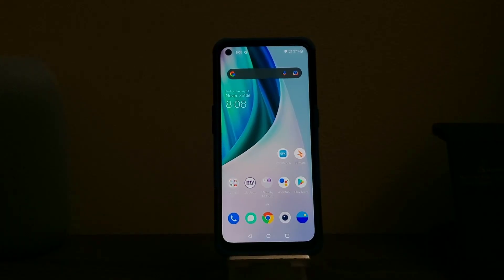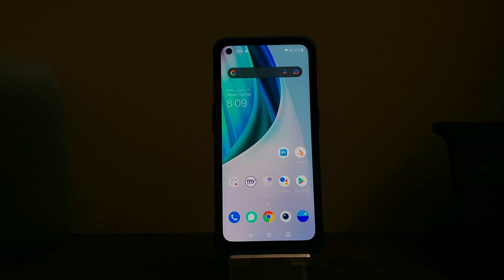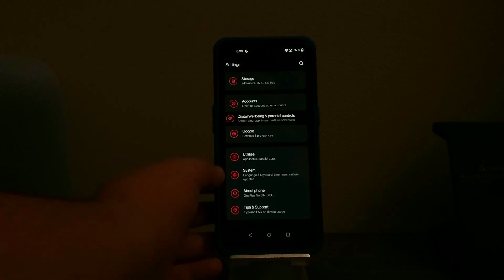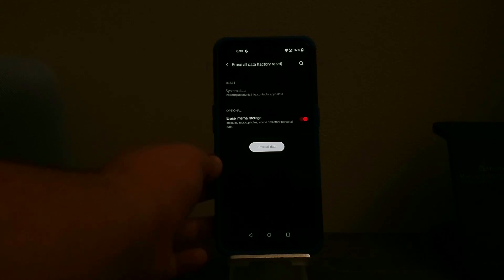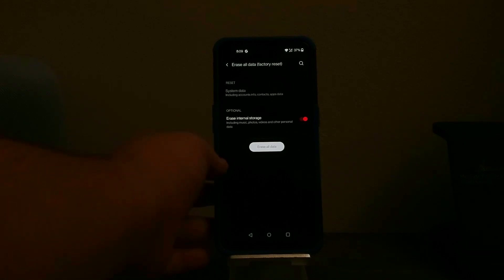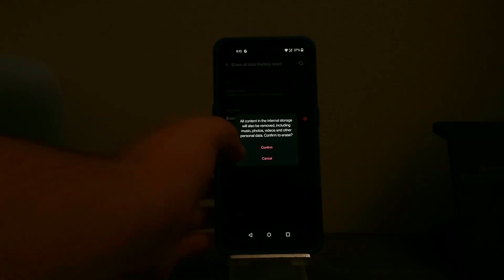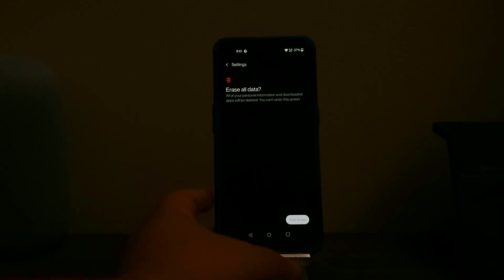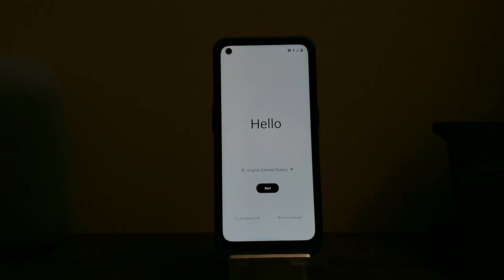Metro by T Mobile OnePlus Nord N10 5G Software Reset